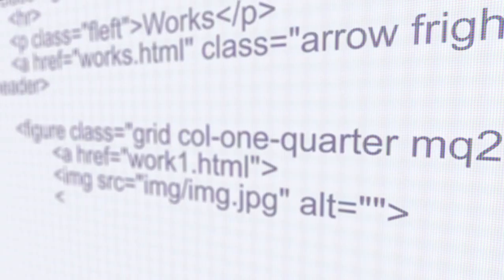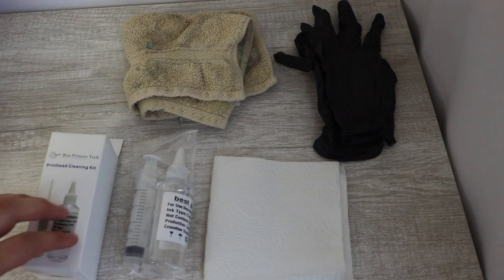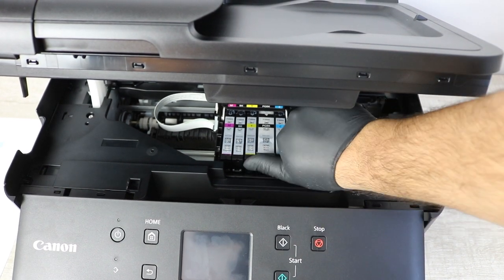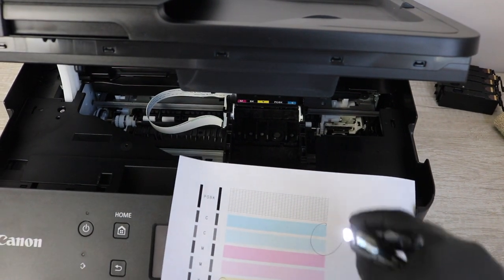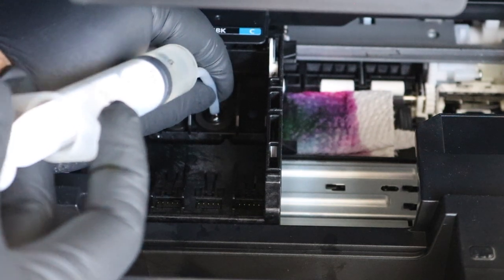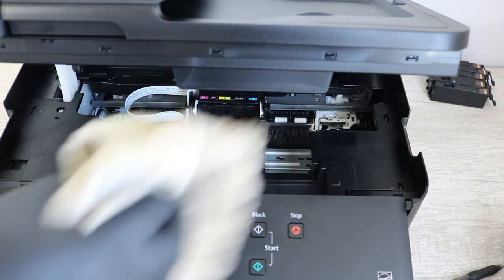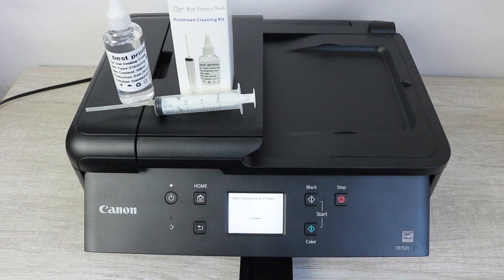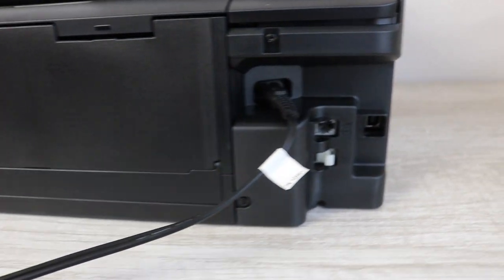Canon TR 7520 - How To Unclog the Printhead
Remanufactured Ink